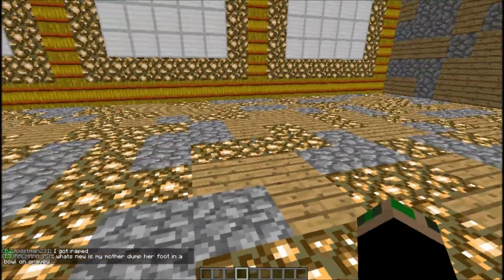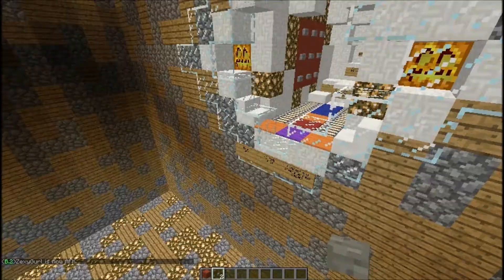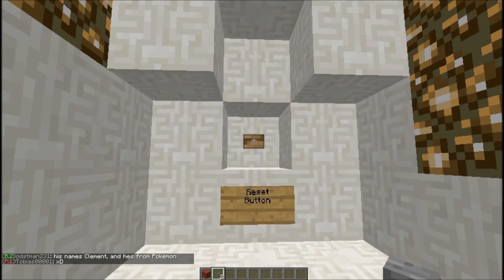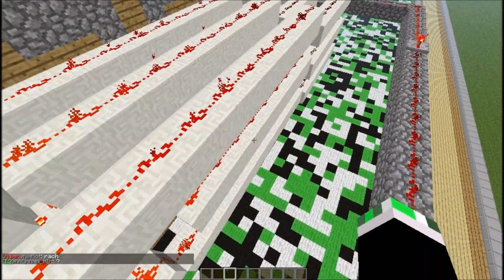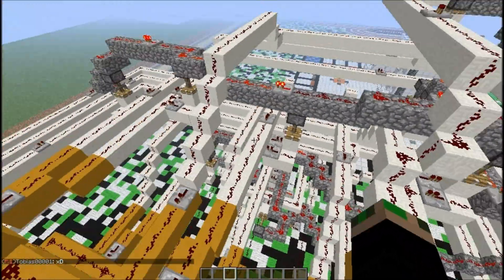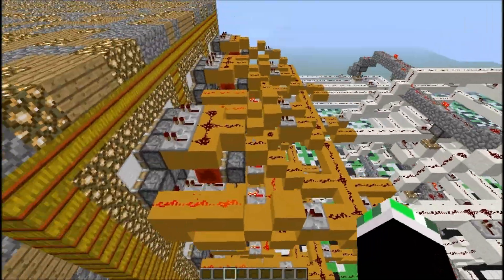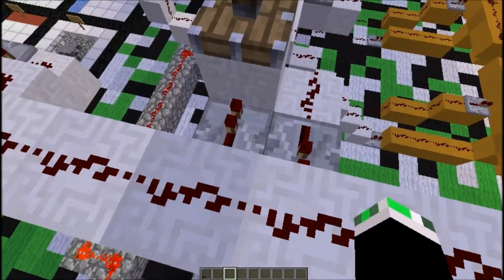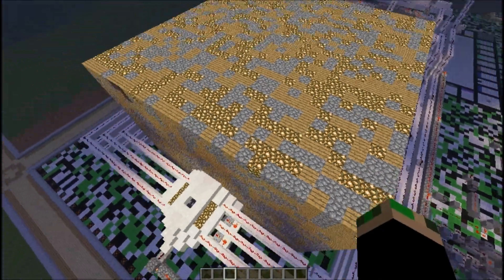TIC TAC TOE | Minecraft Redstone Addiction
My tic tac toe. Simple, just takes long.